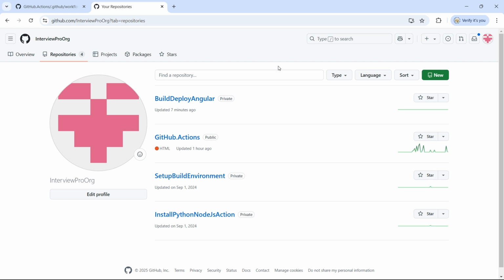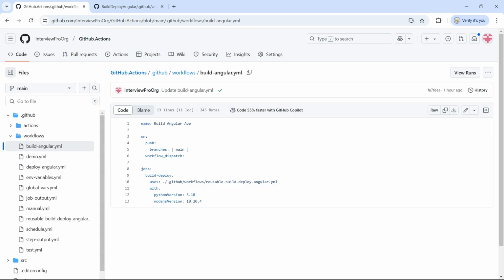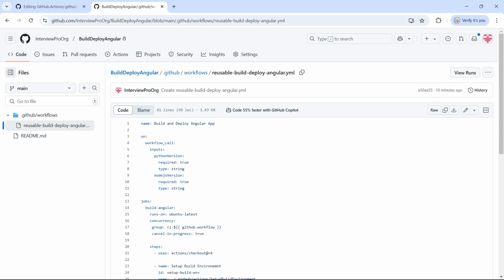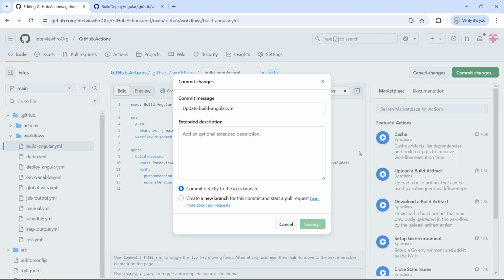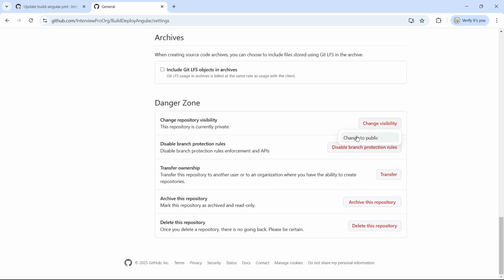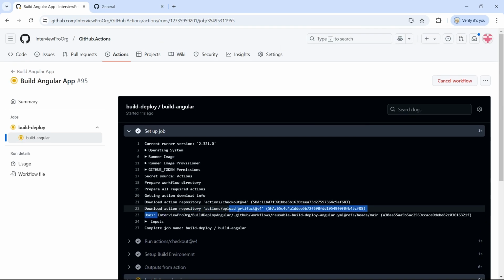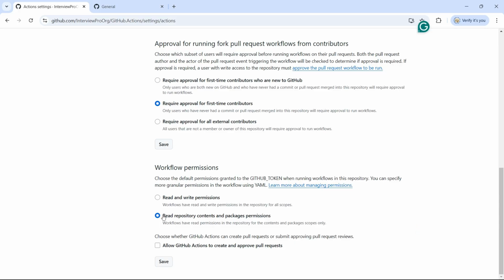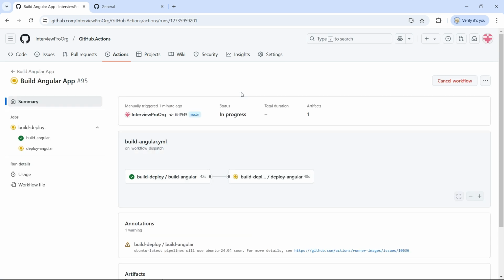GitHub Actions - Reusable workflow in a separate repository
In this video, we'll walk you through the step-by-step process of creating and managing reusable workflows in a separate repository.

🚀 What You'll Learn:
🔵Setting up a separate repository for reusable workflows.
🔵Referencing and using these workflows in your projects.
🔵Access permissions